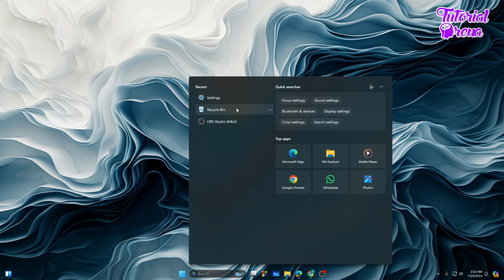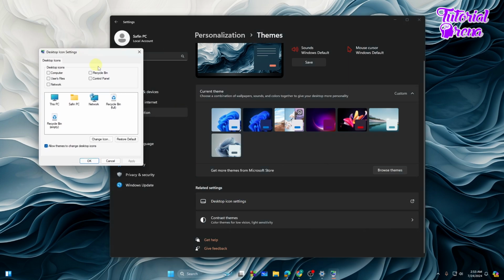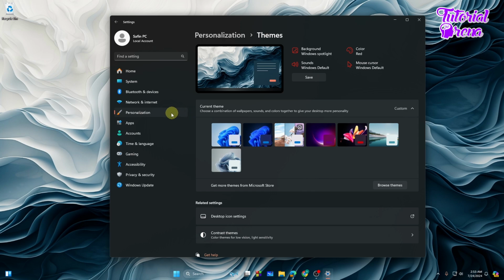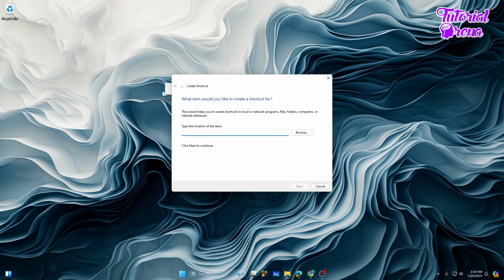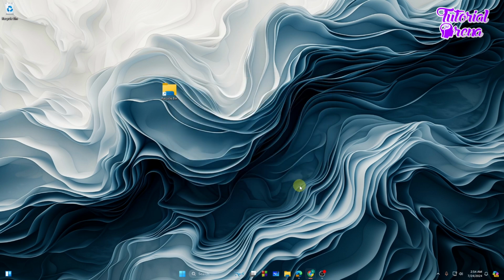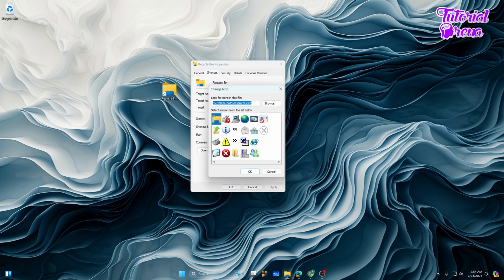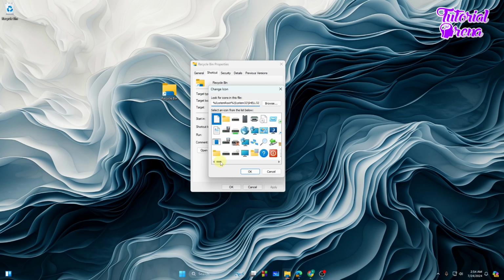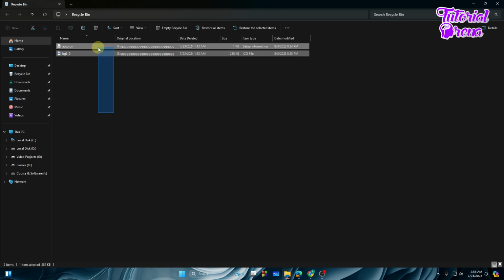Recycle Bin Not Showing on Desktop Windows 11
Hey Everyone, Welcome to Tutorial Arena! In this video, I'm going to Show you recycle bin not showing on desktop windows 11.